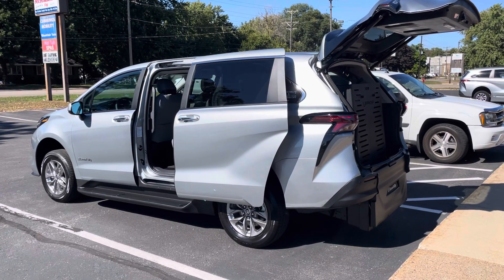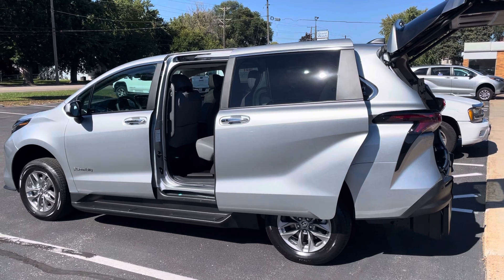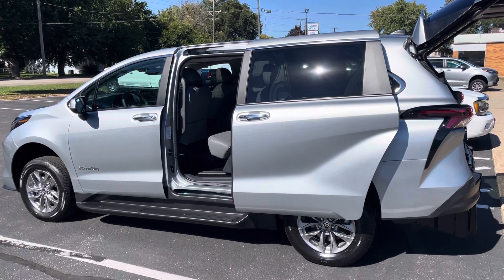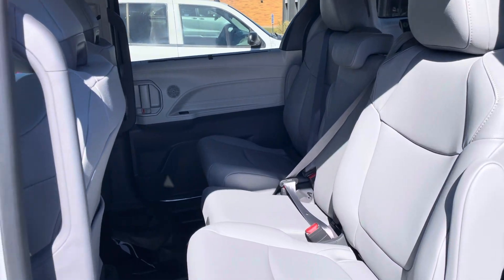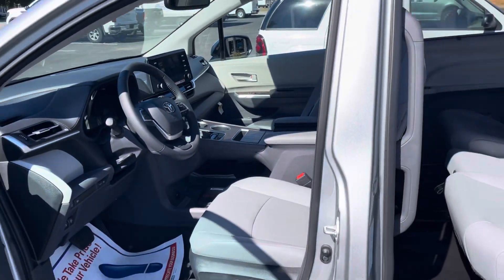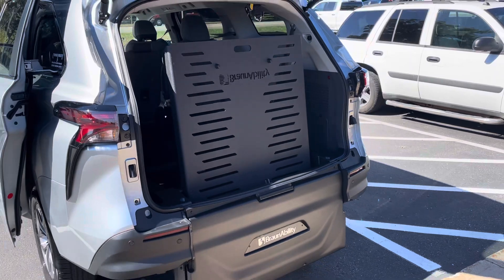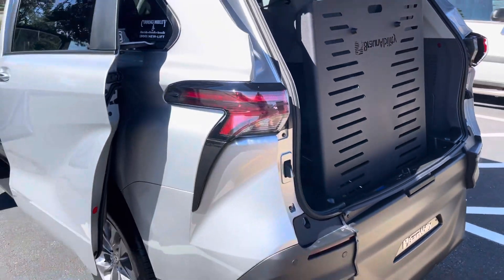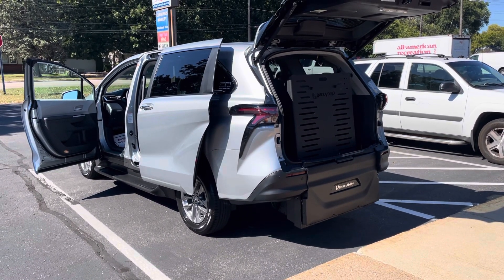ADA Rear Entry Wheelchair Van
Shop over 5,000 new and used wheelchair vans for sale

ADA rear entry wheelchair van for sale from dealer and private seller.

ADA wheelchair van shipped directly to your business or home.